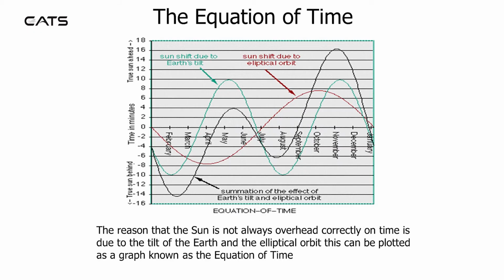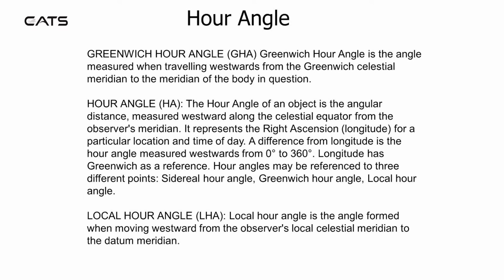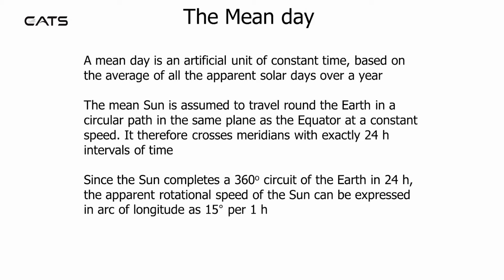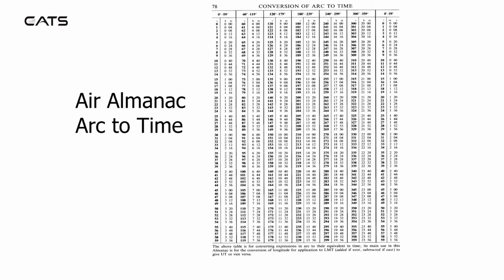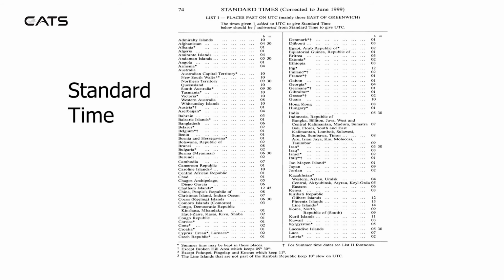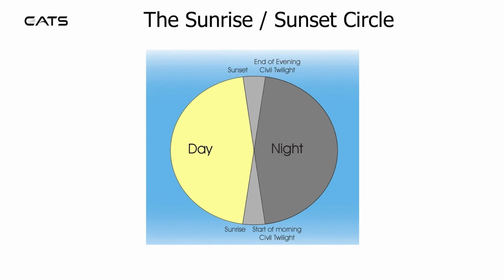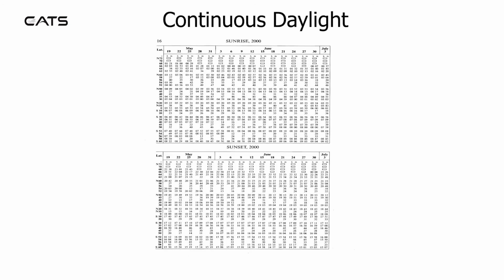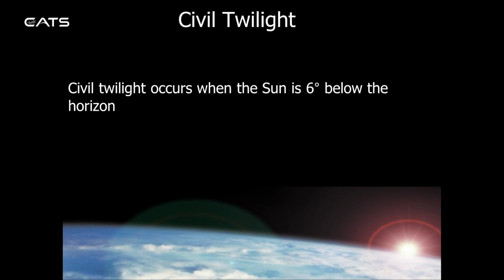CATS ATPL General Navigation - Time and Time Conversions